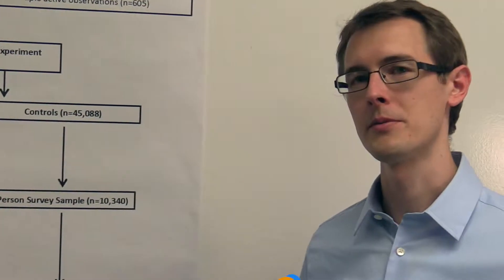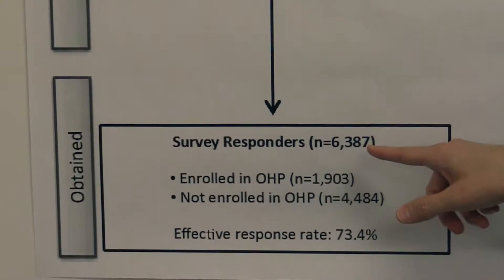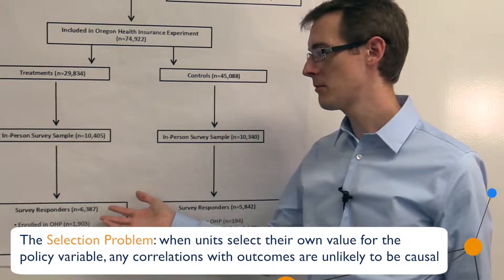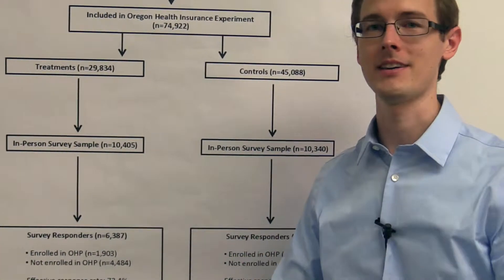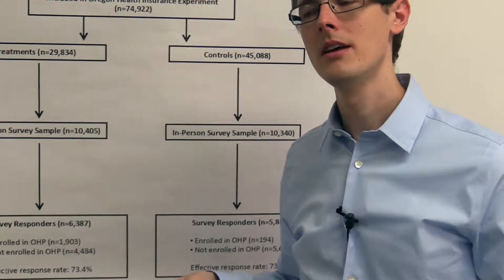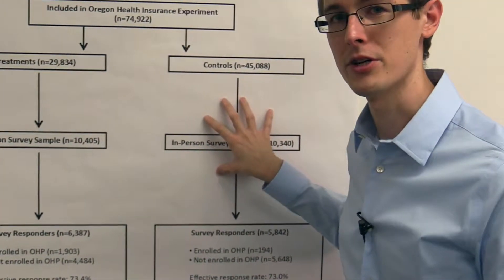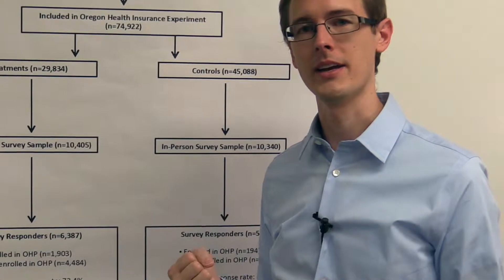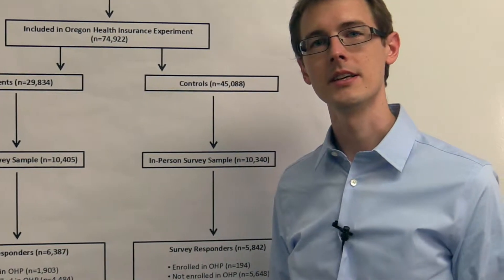Survey Noncompliance: Causal Inference Bootcamp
This module discusses the problem of survey nonresponse in general, and in the context of the Oregon experiment.